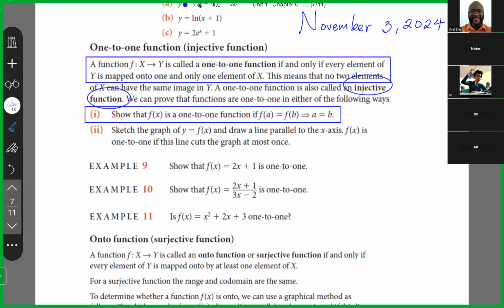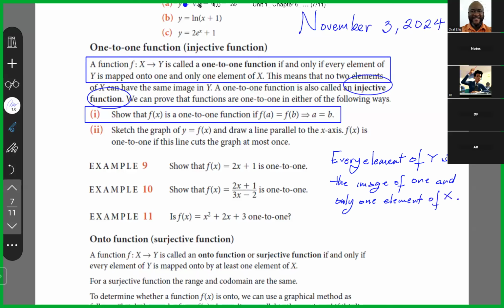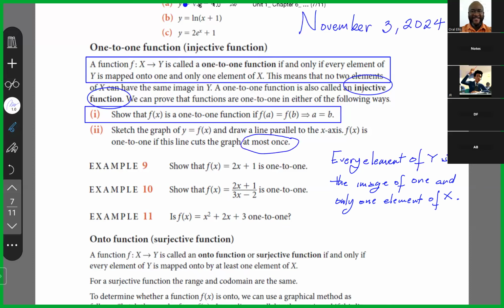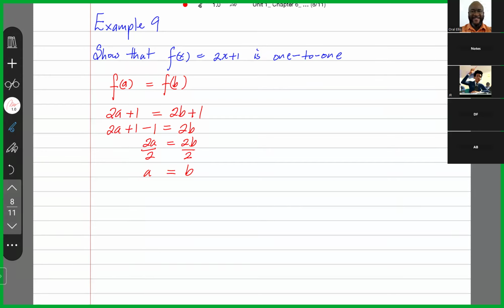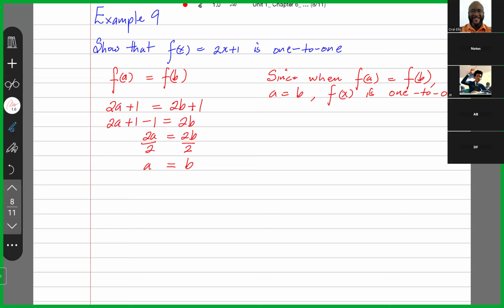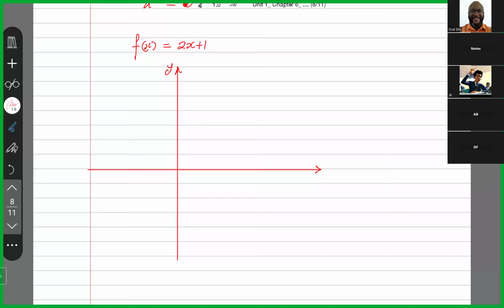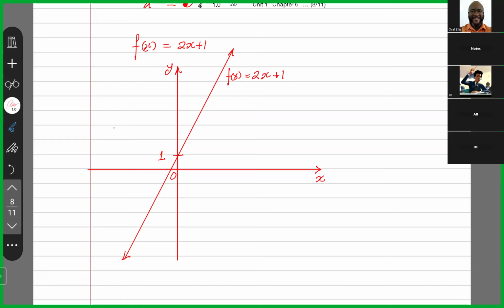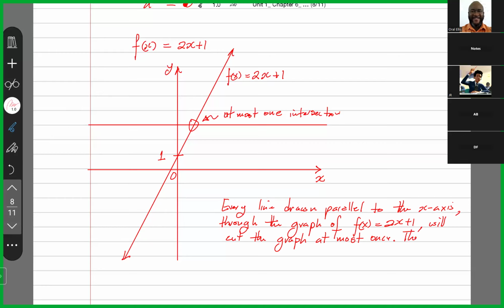U1 Chapter 6 Example 9